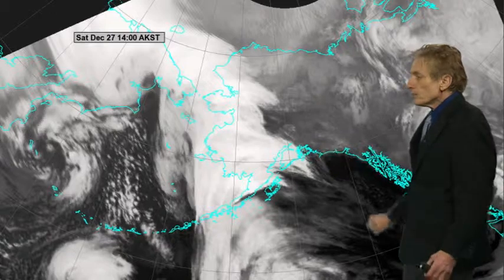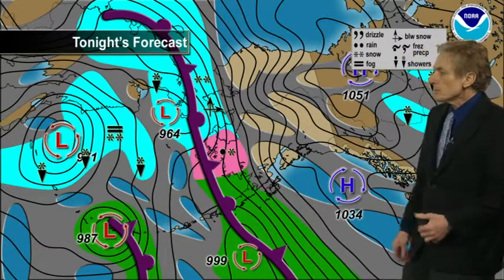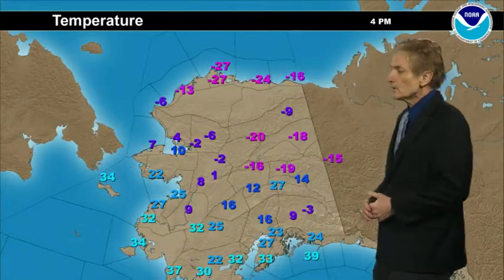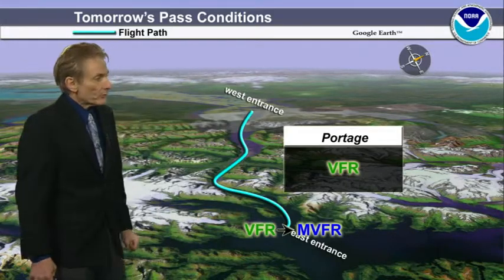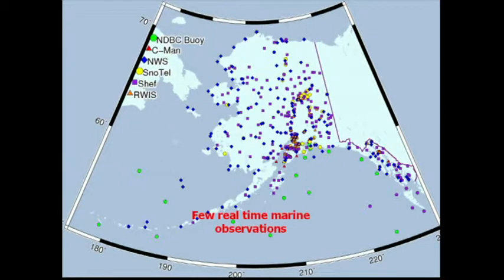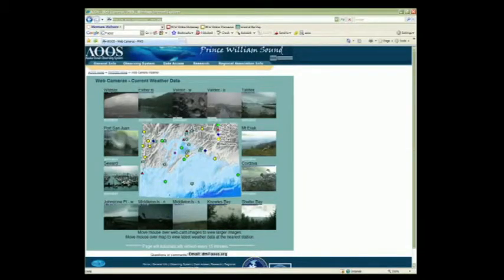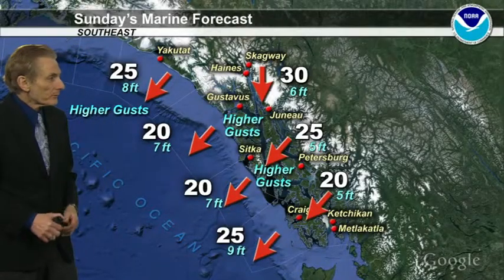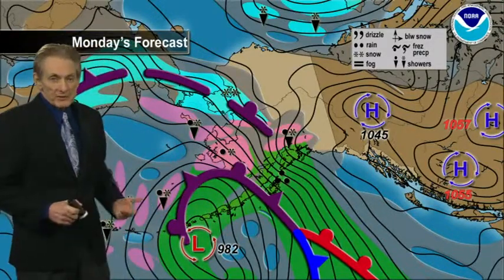December 27, 2014 Alaska Weather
Alaska Weather meteorologists are:

Dave Snider
Dave Percy
Bob Clay
David Kramer
Kimberley Hoeppner

AKwx is produced daily at 5:30 p.m. and available over the air and online.